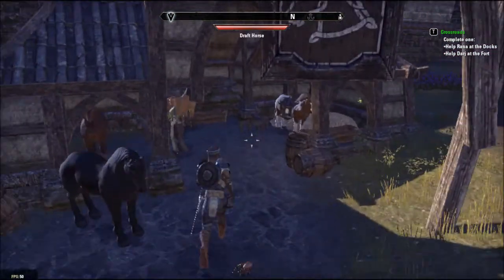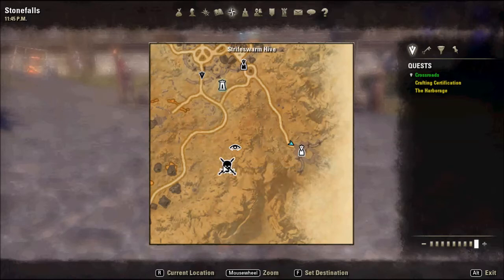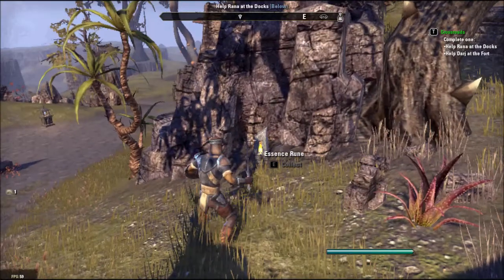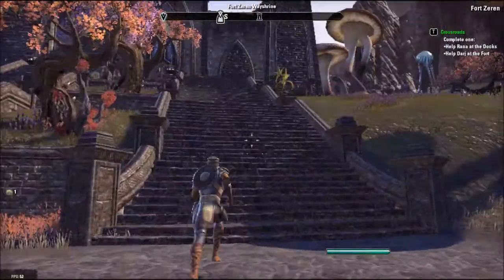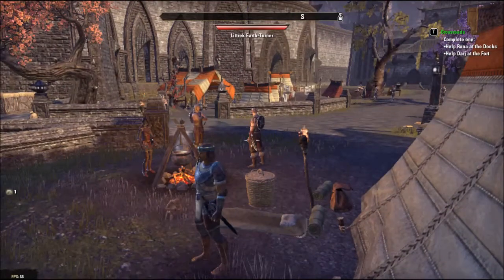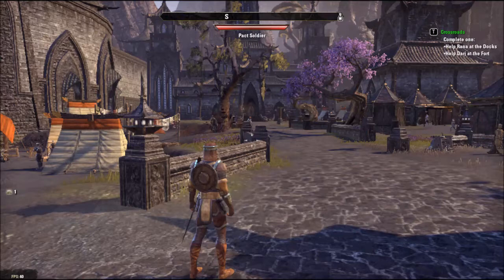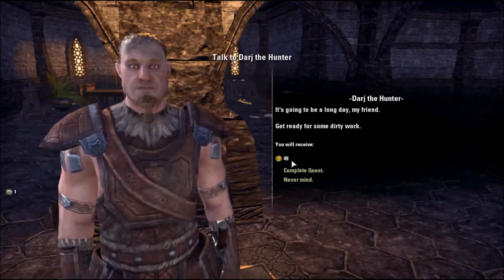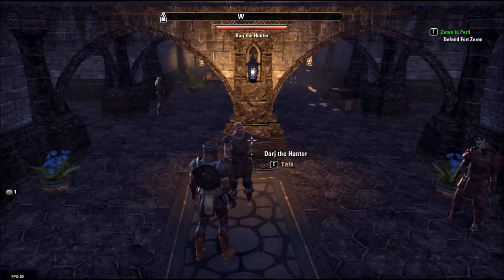smilejos67 plays - ESO Season01 Ep059, Help Darj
ESO Live charater: Dax Isidoreth Hispalensis
Helping Darj defend Fort Zeren.

Editing/compiling with Microsoft's Movie Maker.